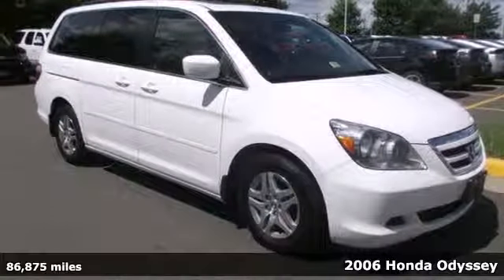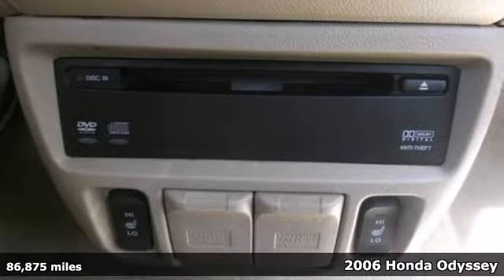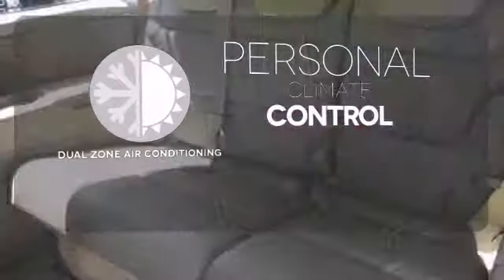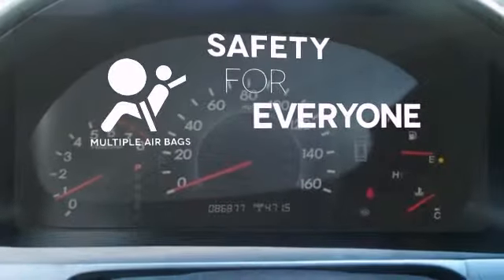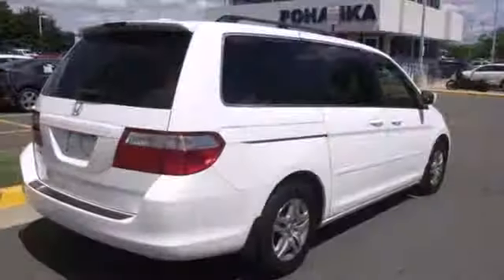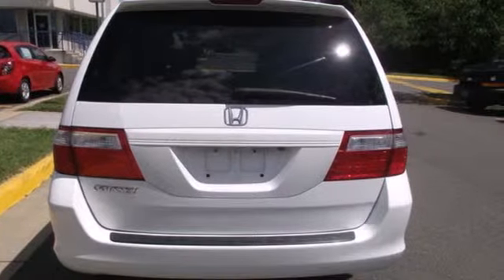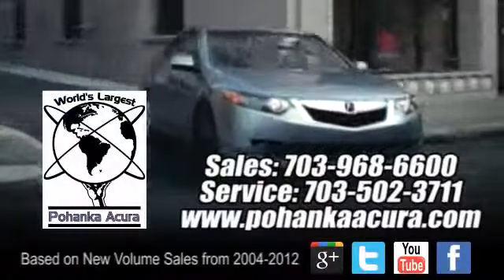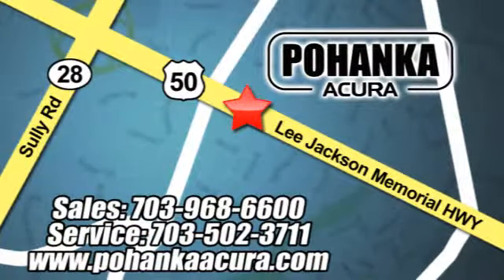2006 Honda Odyssey Fairfax Acura Washington-DC, MD EL003331A - SOLD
Year: 2006
Make: Honda
Model: Odyssey
Trim: EX-L
Engine: 3.5L V6 SOHC i-VTEC 24V
Transmission: 5-Speed Automatic with Overdrive
Color: White
Mileage: 86875
Stock #: EL003331A
Tired of the same boring drive? Well change up things with this attractive 2006 Honda Odyssey. J.D. Power and Associates gave the 2006 Odyssey 4 out of 5 Power Circles for Overall Performance and Design. This fantastic Honda is one of the most sought after used vehicles on the market because it NEVER lets owners down. All prices exclude taxes, title, license, and dealer processing fee of $499.00. Published price subject to change without notice to correct errors or omissions or in the event of inventory fluctuations. All features not on all vehicles. Vehicles shown are for illustration purposes only. ** MPG is based on 2012 EPA mileage estimates. Use for comparison purposes only. Do not compare to models before 2008. Your actual mileage will vary, depending on how you drive and maintain your vehicle.

Address:
13911 Lee Jackson Hwy Chantilly VA